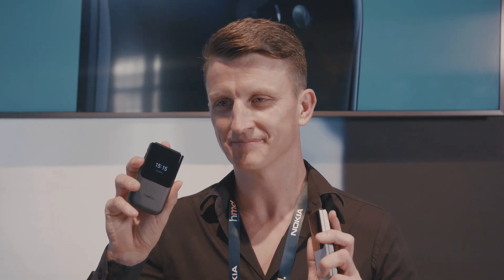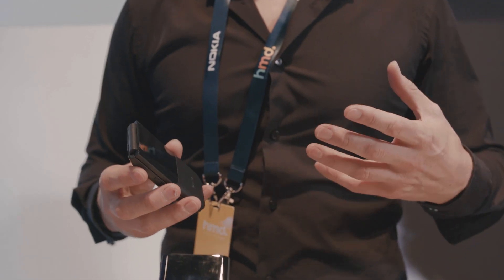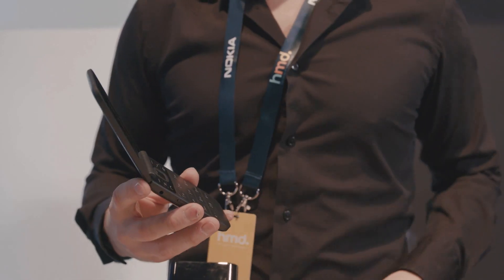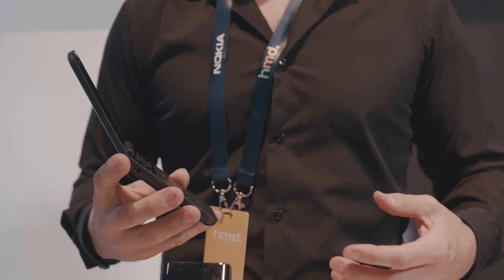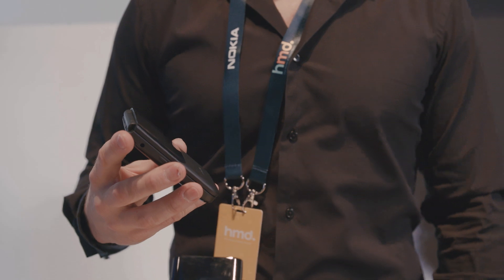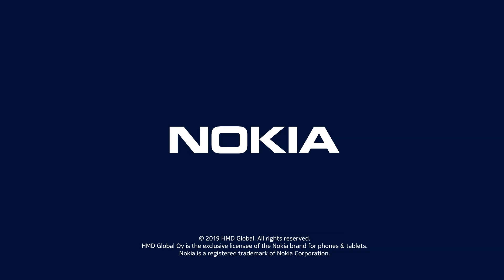Let's talk all things Nokia 2720​ Flip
The classic flip is back. Hear all about its modern revival with Chris, our Product Marketing Manager.

▶️nokiaphon.es/Nokia2720Flip